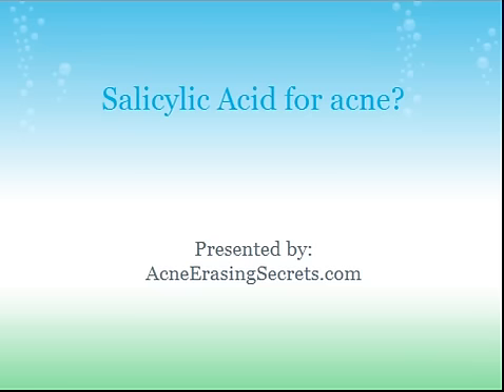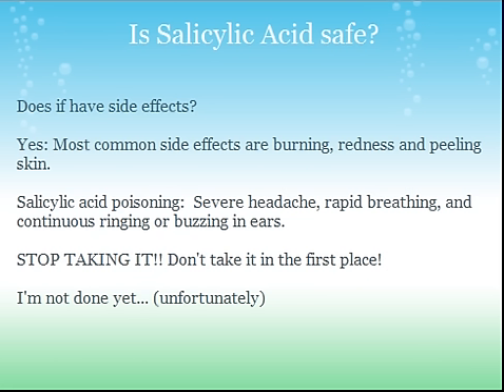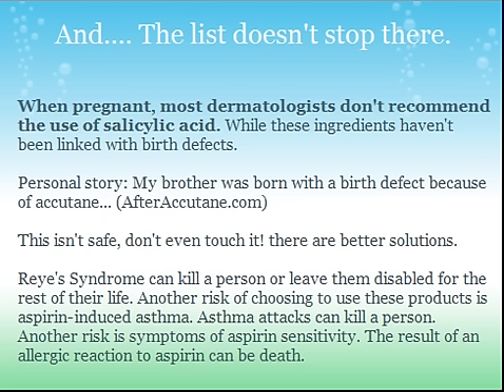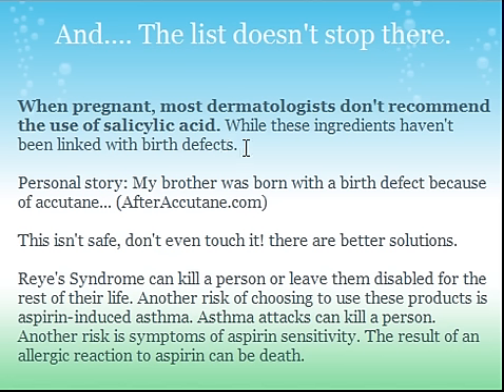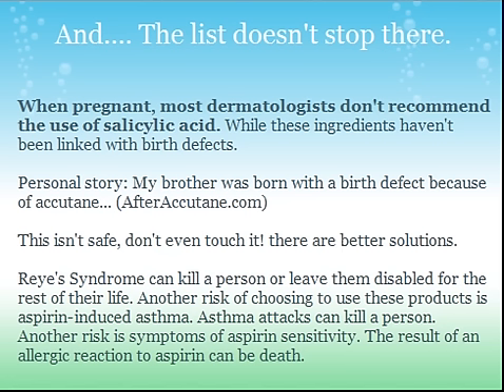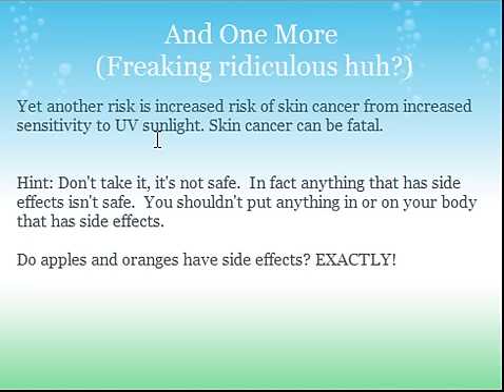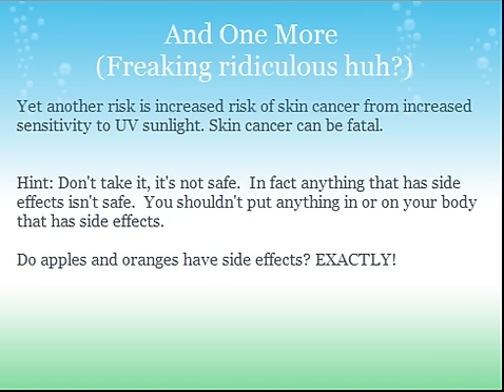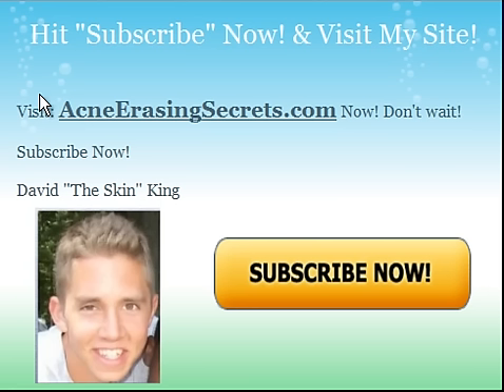Salicylic Acid for acne?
salicylic acid for acne is not something id' recommend.
salicylic acid products aren't worth it!
salicylic acid peel isn't either!
salicylic acid skincare is not the way to go.
salicylic acid cream isn't either!
salicylic acid gel... nope again!
natural salicylic acid, sorry there is none!
natural salicylic safe... it's not safe!